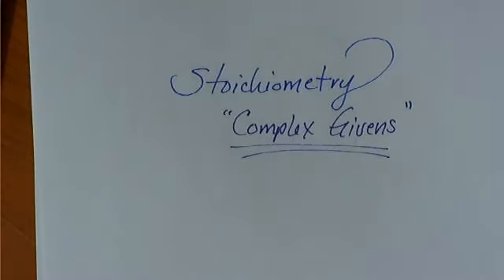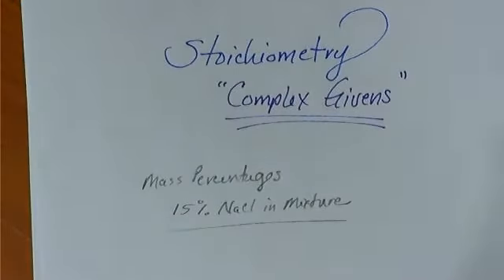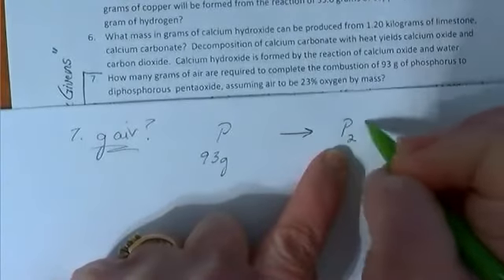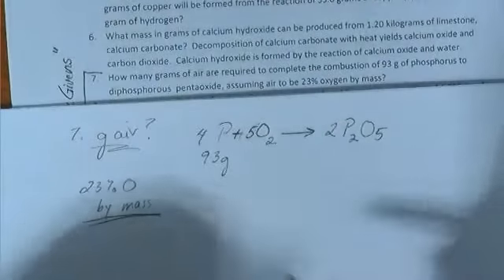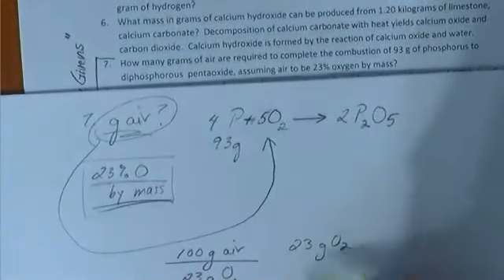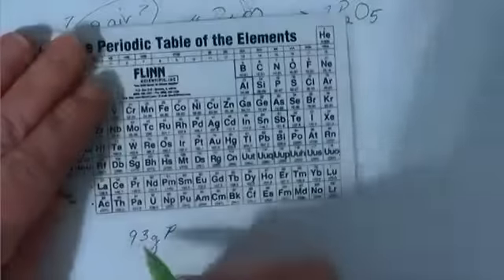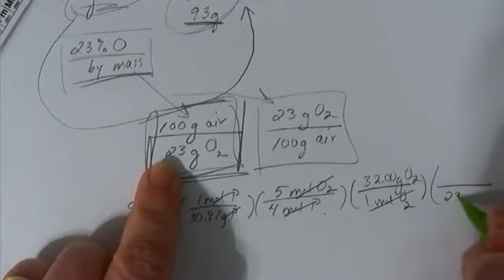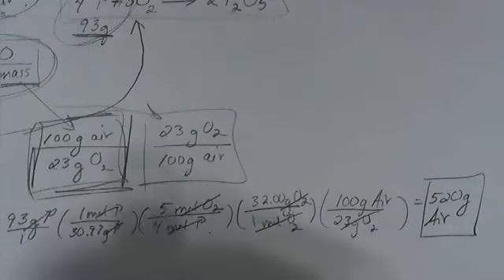Stoichiometry - Complex Given Problems - Part I